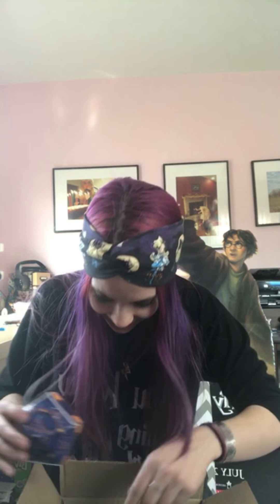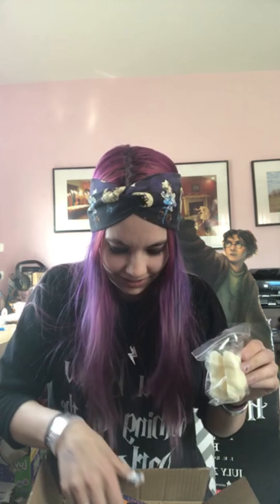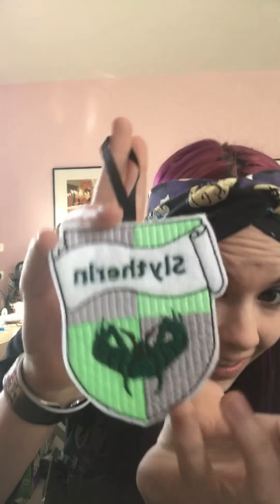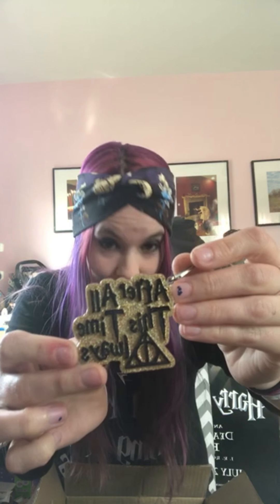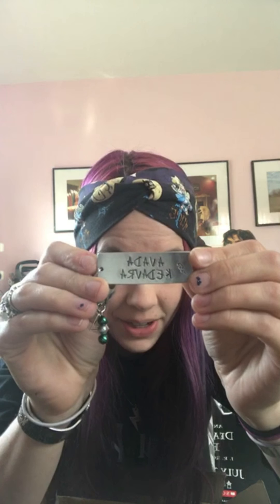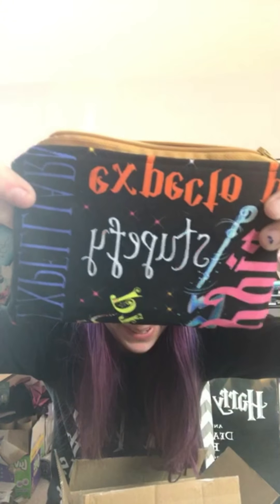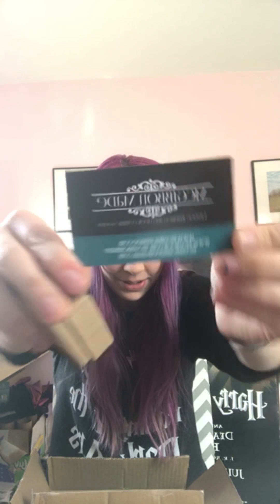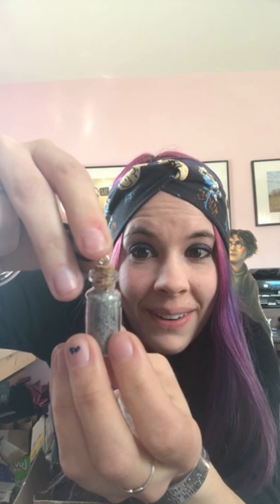April Creep Crate Unboxing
Hello! This is an unboxing of my April Creep Crate. It was originally a live video, so sorry about being a little shaky. 😬